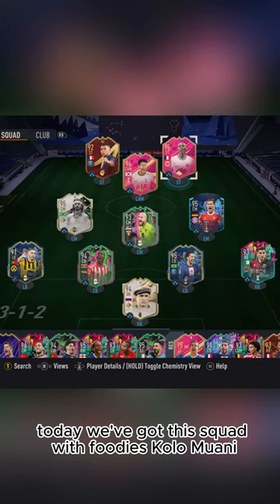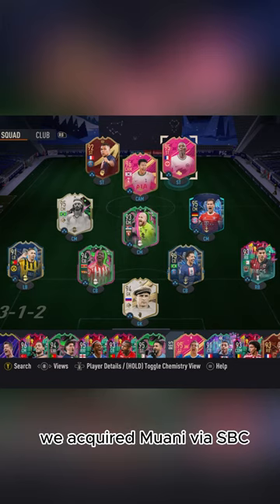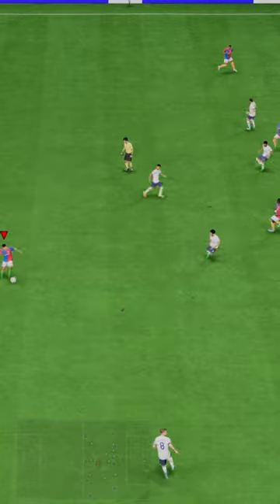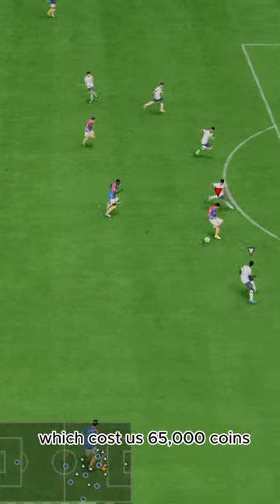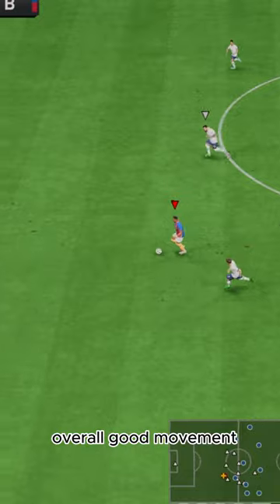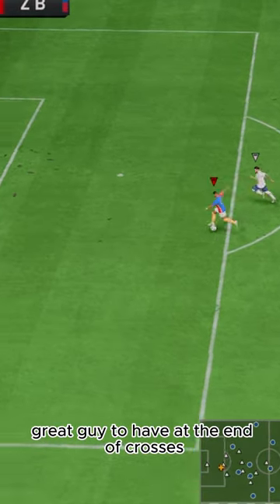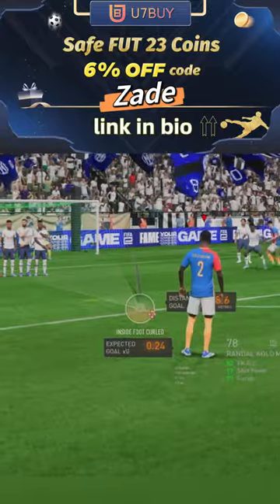Baller or BUST?! Futties Kolo Muani Player Review!